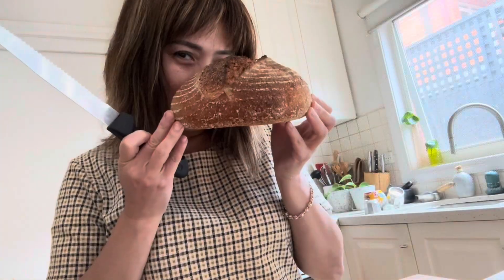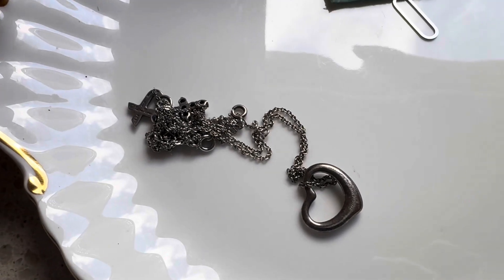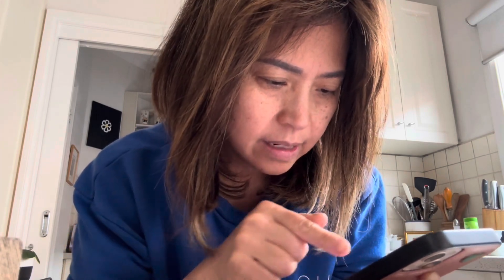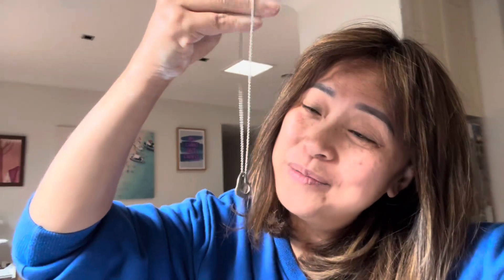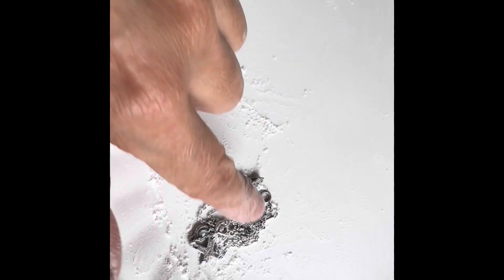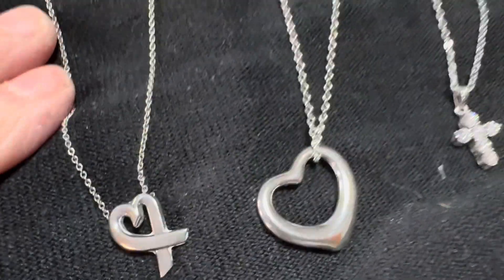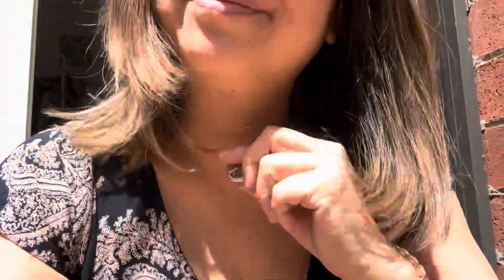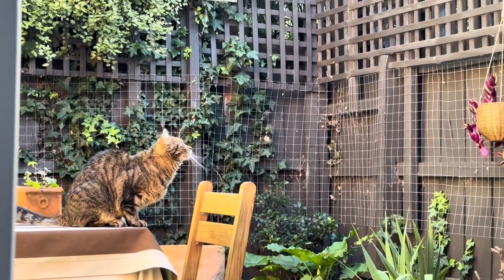How to untangle three necklaces| Valentines Day Backstory| GenX Diaries - Ep 48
Hang out with me in this video as I untangle 3 necklaces from
tiffanyandco and tell you the back story behind them. Note that silverjewllery is in this year.